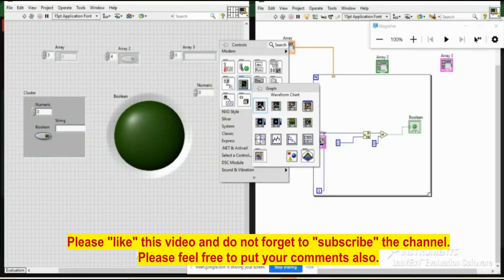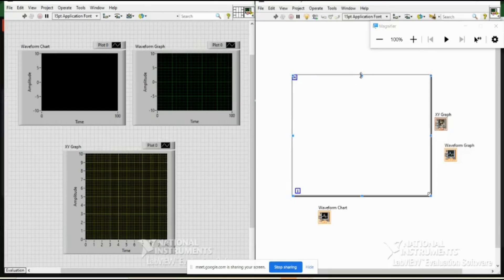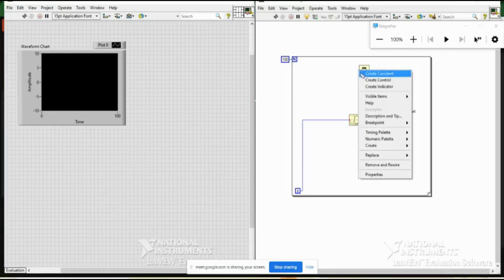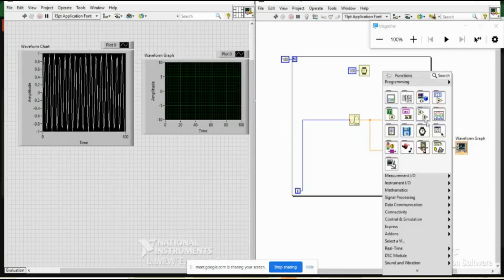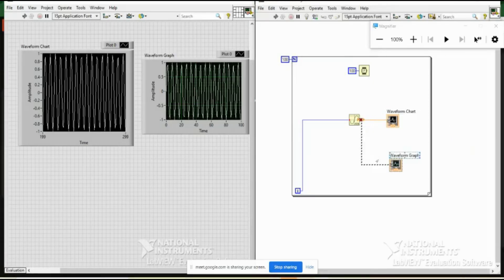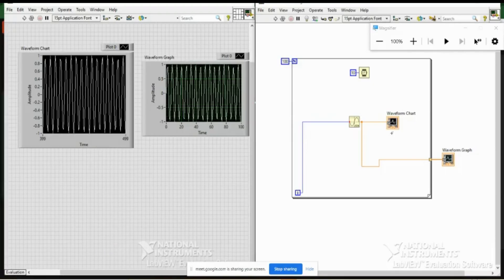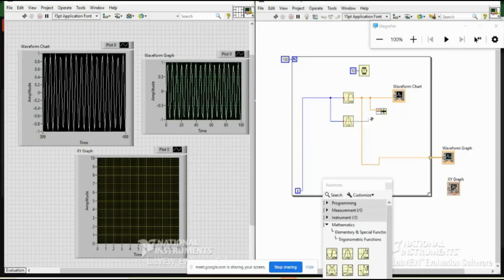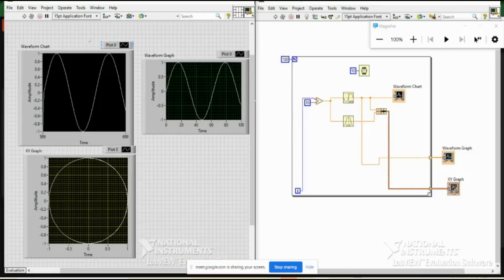Charts and Graphs in NI LabVIEW | XY Graph